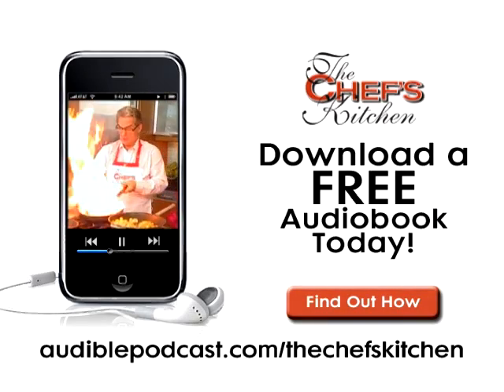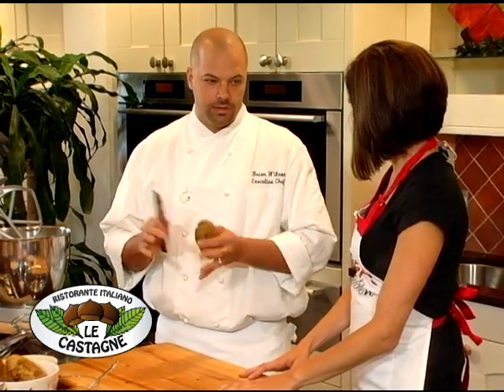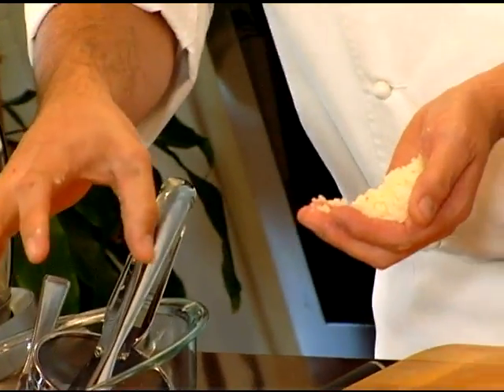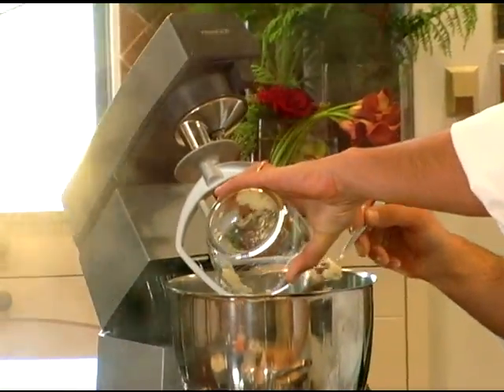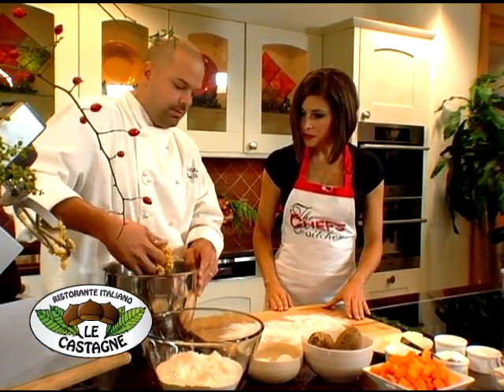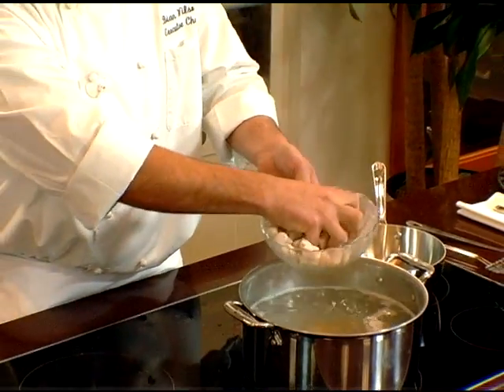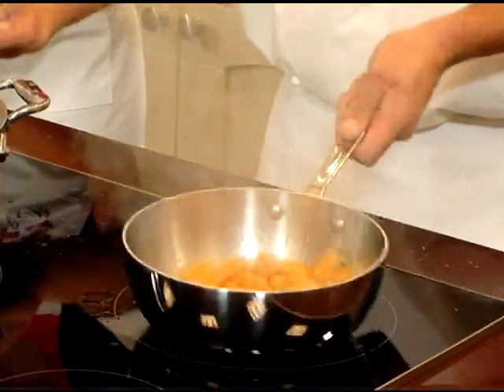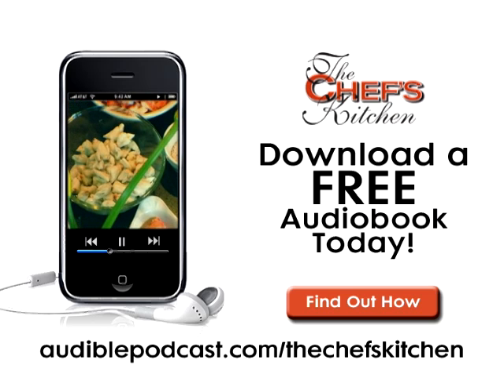Butternut Squash Gnocchi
Chef Brian Wilson, from Le Castagne in Philadelphia, makes gnocchi with butternut squash.